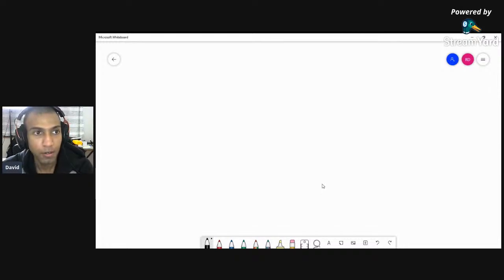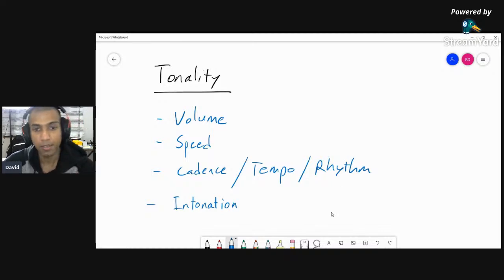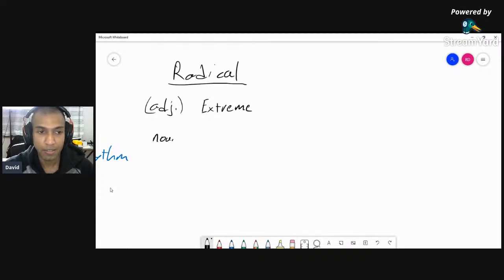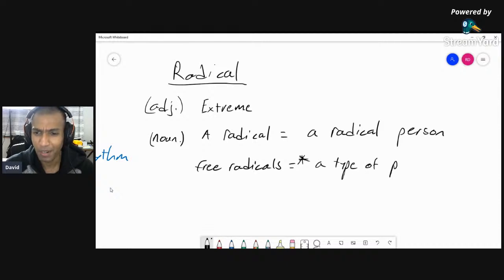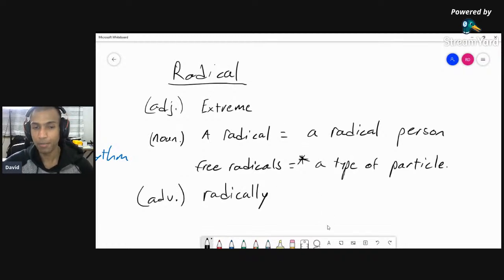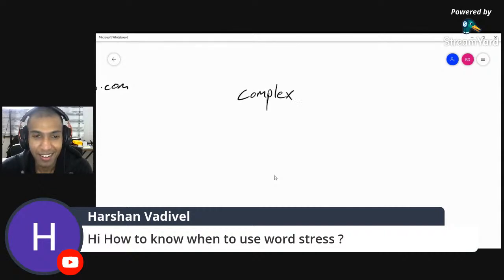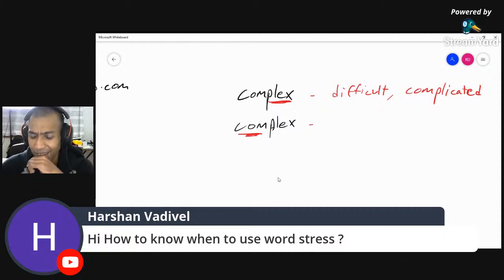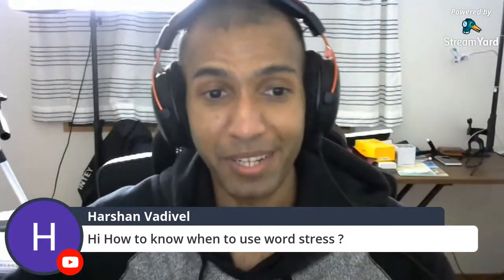Ask Me Anything About English | Speak Like David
Get my FREE Training on the ESL industry's biggest kept secret to getting TRUE fluency.